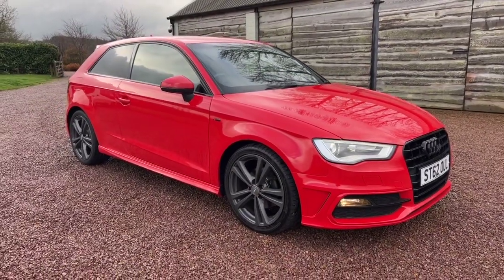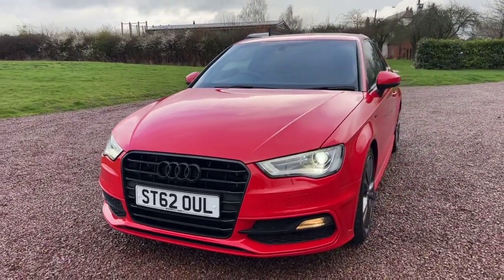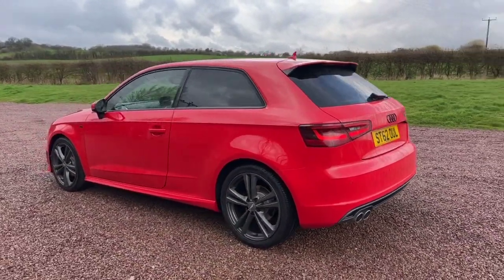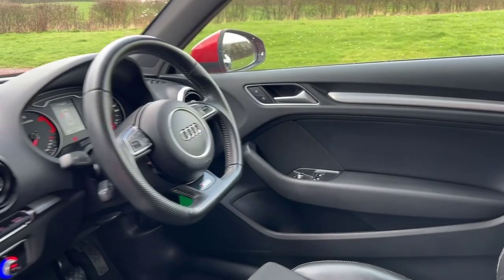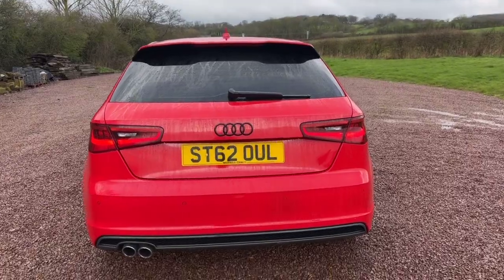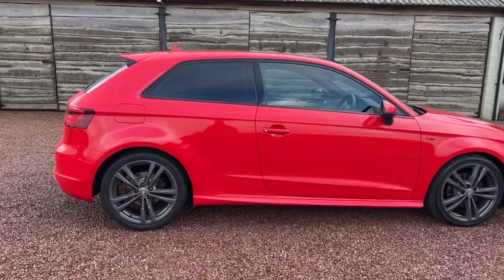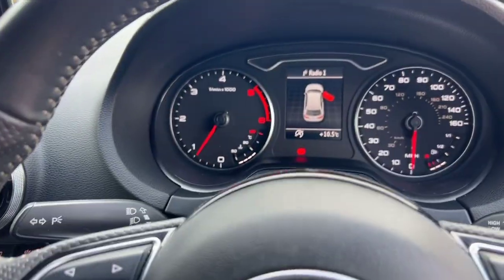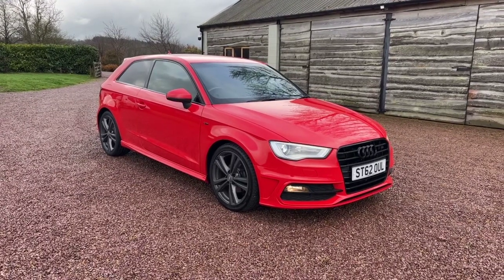Walk Through! For Sale! Audi A3 2.0 TDI S line (s/s) 3dr! Brilliant Red Black Pack!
84k miles. FSH. 7 Services. Cam Belt Replaced at 50k miles. Privacy Glass. Black Badges, Anthracite 18” Alloys, Bluetooth, Cruise Control, Audi Drive Select, Flat Bottomed Steering Wheel, Rear Park Sensors. 2013. £9995!‼️☎️